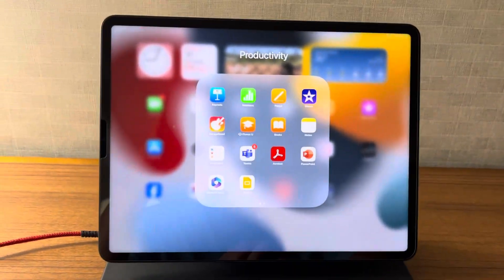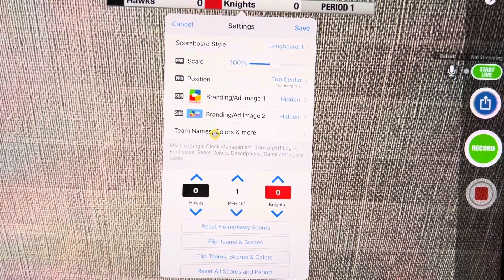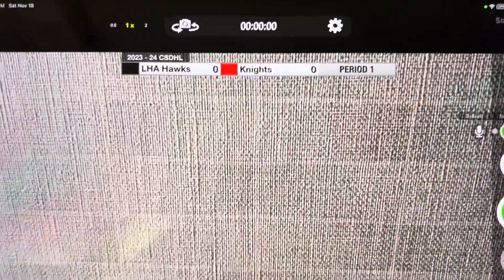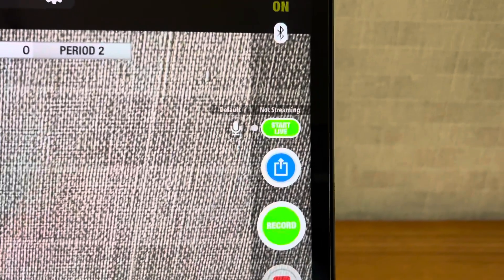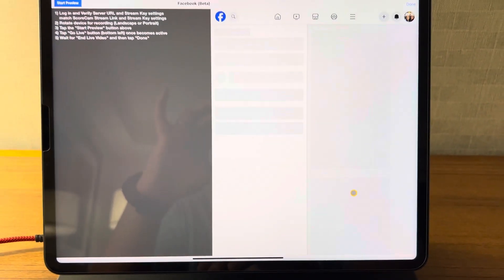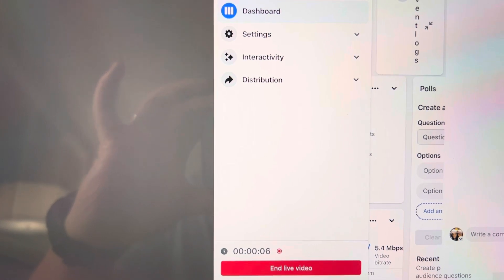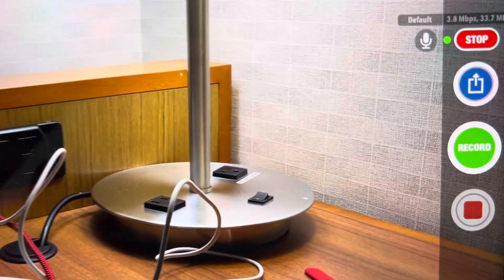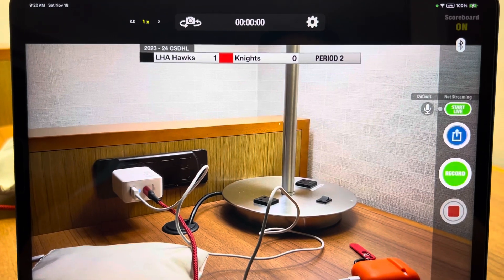How to use ScoreCam to stream and record live events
ScoreCam is an app that allows you to simulatneously live stream games / events to Youtube, Facebook, etc. AND record a HD copy of the video to your device.

Other features:
1. Scoreboard
2. Create Highlight reel on the fly.

Video tutorial on how to stream live events to Facebook live and also how to record an HD copy of the event to your device.